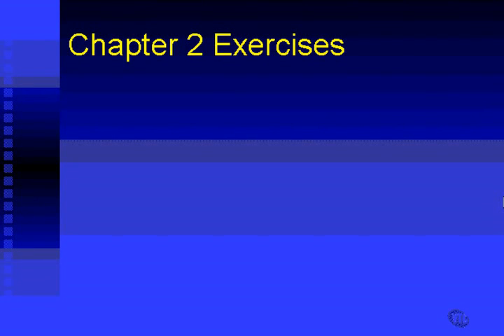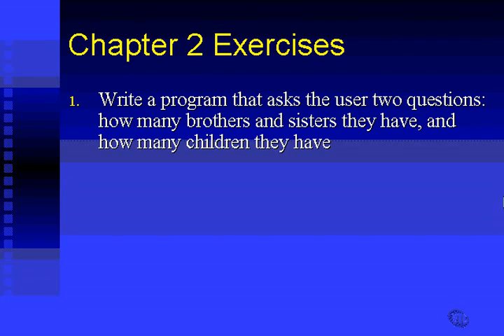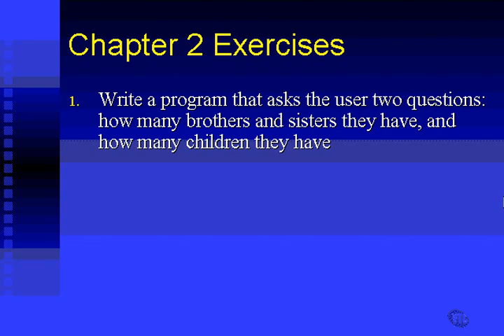0204C Programming Capter 2 Exercises